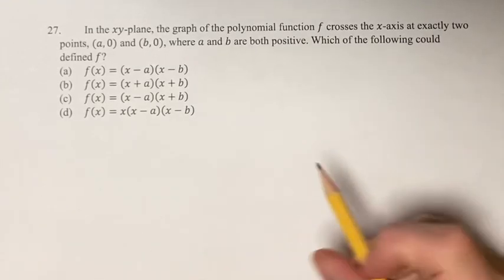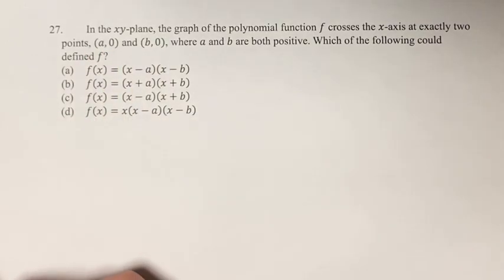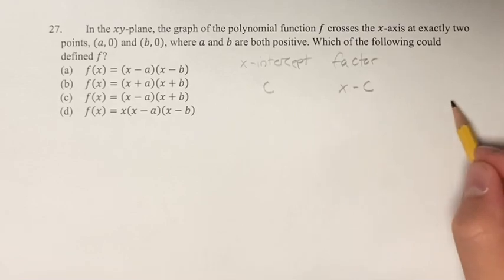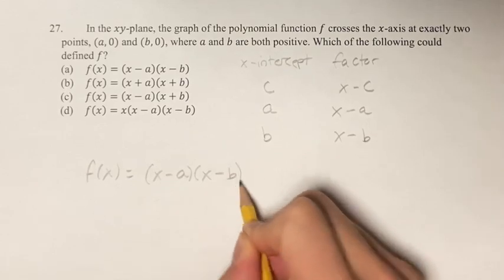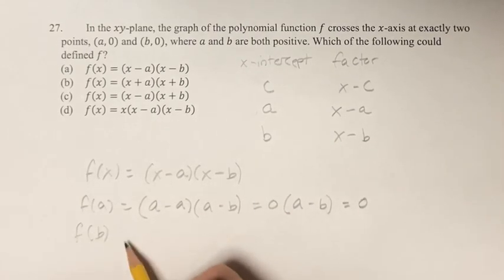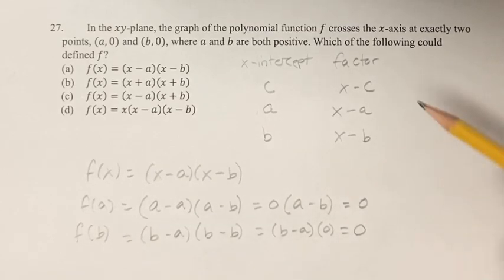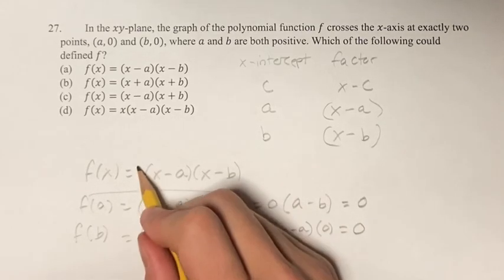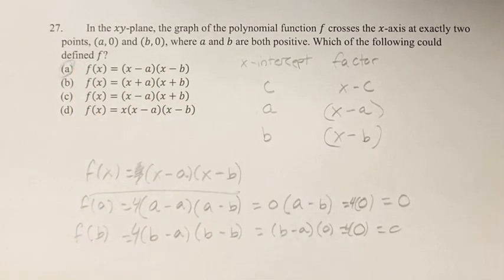27. In the xy-plane, the graph of the polynomial function f crosses the x-axis at exactly two points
27. In the xy-plane, the graph of the polynomial function f crosses the x-axis at exactly two points, (a,0) and (b,0), where a and b are both positive. Which of the following could defined f?

(a) f(x)=(x-a)(x-b)
(b) f(x)=(x+a)(x+b)
(d) f(x)=x(x-a)(x-b)

Problem 27